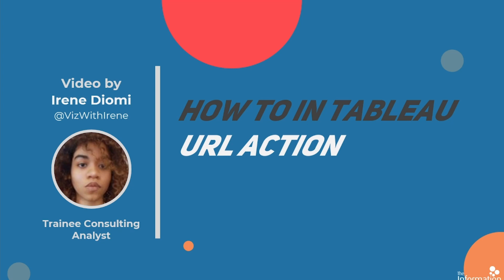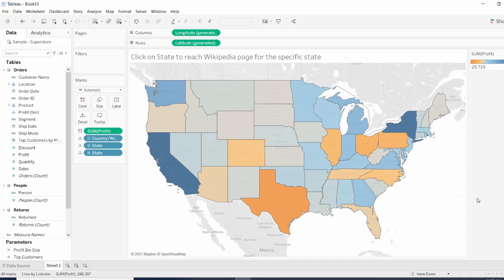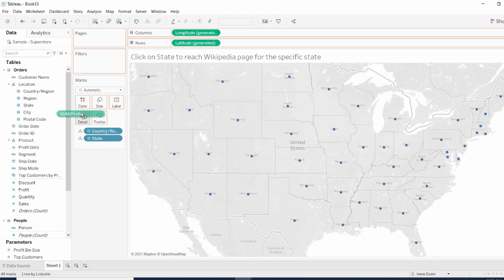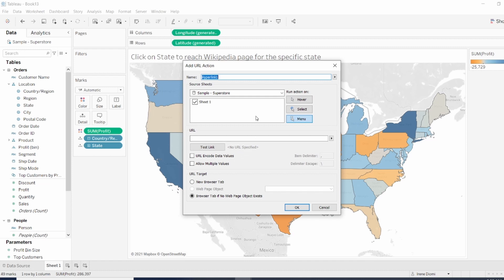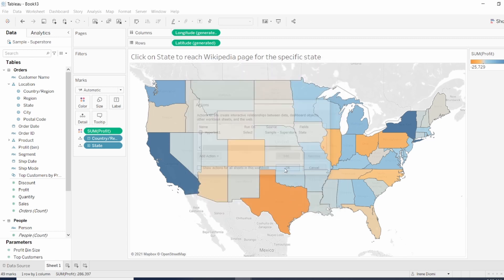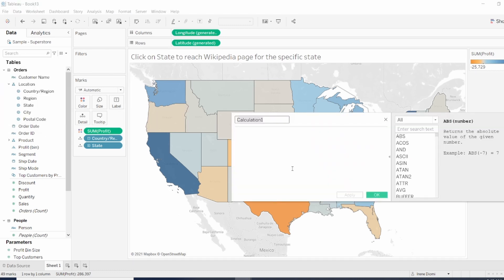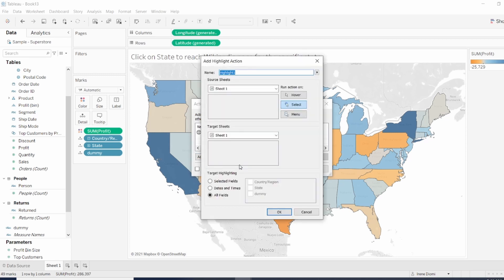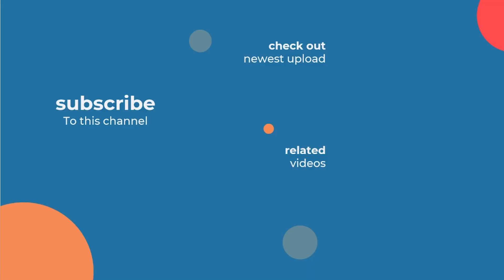How to in Tableau in 5 mins: URL Actions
Find out how to add those final touches and polish off your dashboards. In this video learn how to use URL Actions in Tableau with Irene Diomi